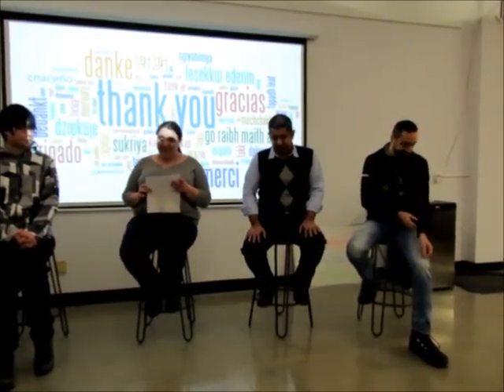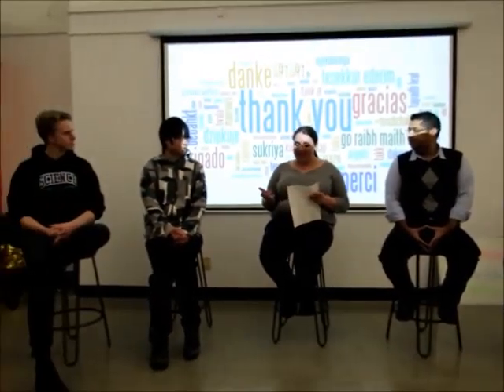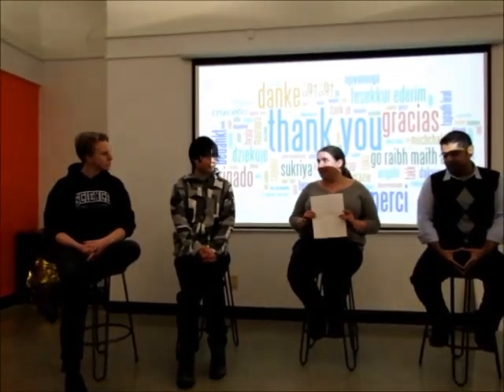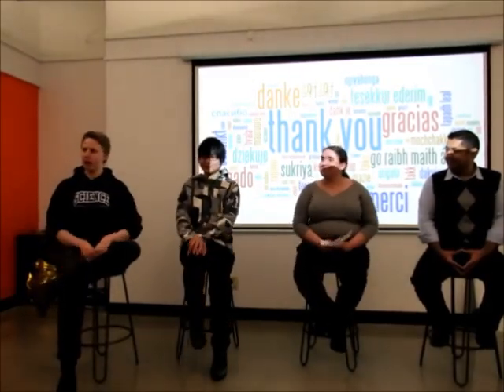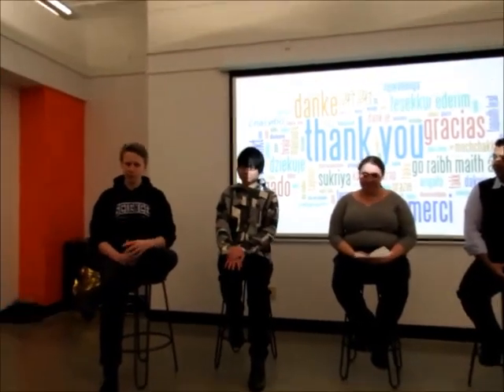A day in the life of a beginning data professional.